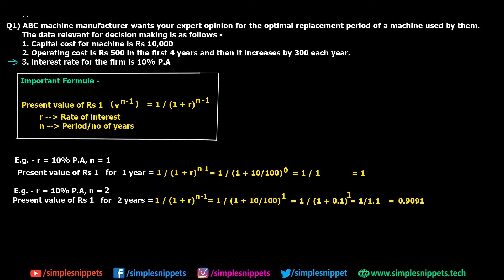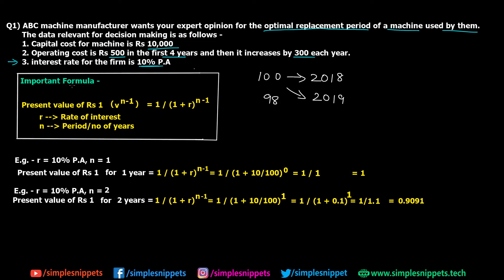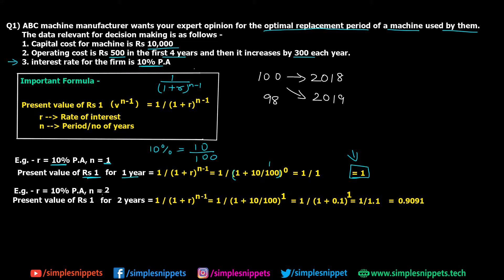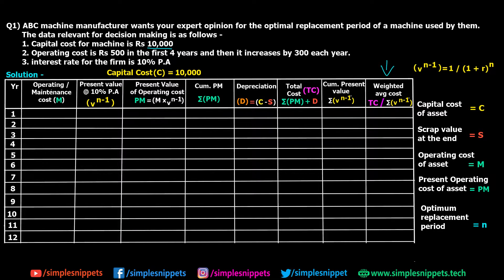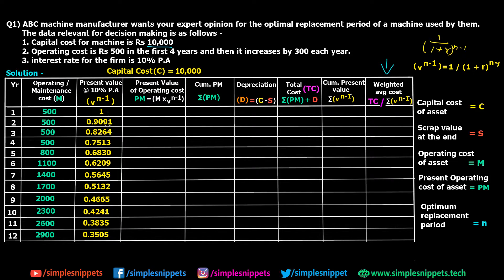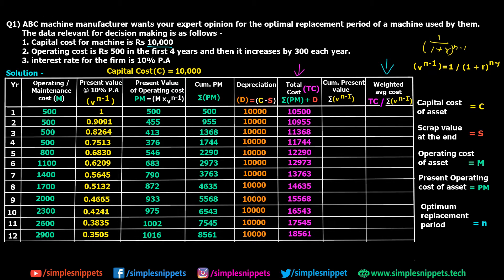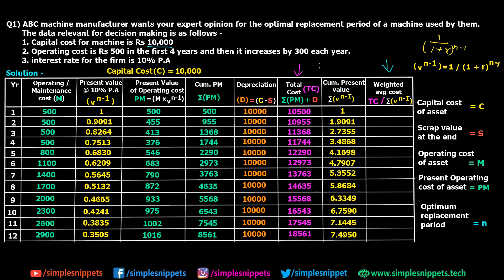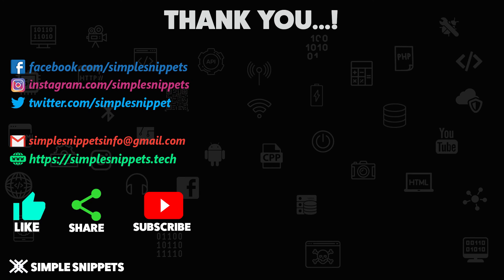Replacement of objects WITH change in Money Value | Replacement Problems in Operation Research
In this video tutorial we will see a numerical example on replacement theory based on - Replacement of deteriorating objects with change in money value type. Here is the replacement theory problem which we will solve -
Q1) ABC machine manufacturer wants your expert opinion for the optimal replacement period of a machine used by them. The data relevant for decision making is as follows -
1. Capital cost for machine is Rs 10,000
2. Operating cost is Rs 500 in the first 4 years and then it increases by 300 each year.
3. interest rate for the firm is 10% P.A